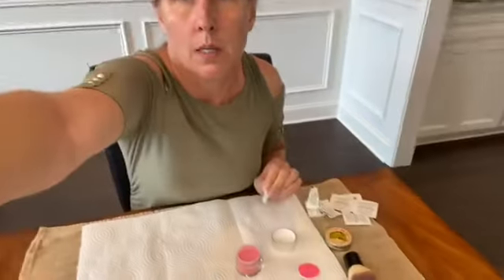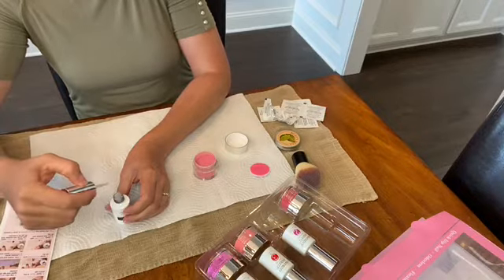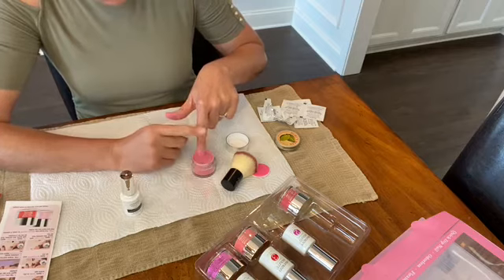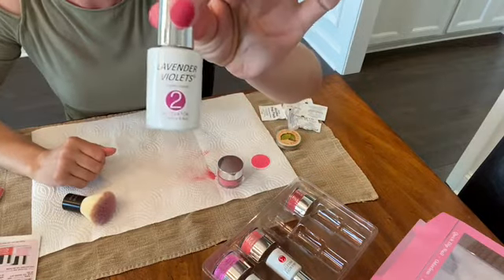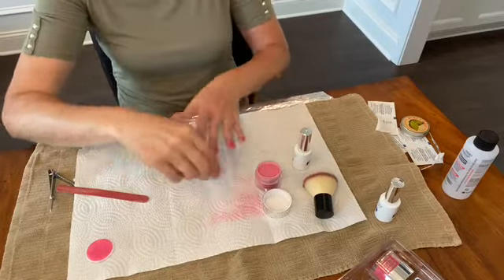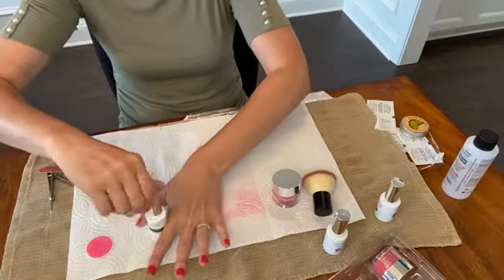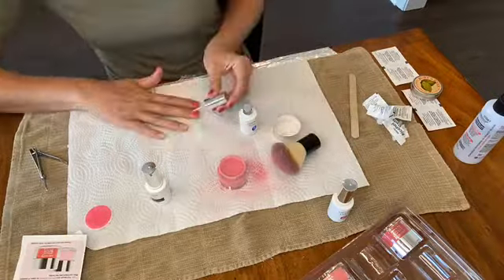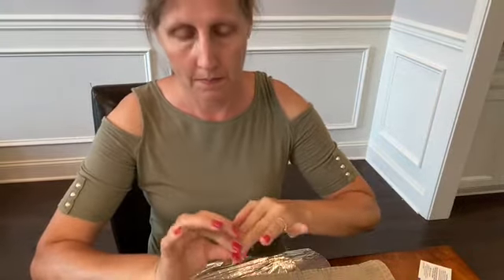Acrylic Dip Nails At Home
I've always wanted to try having a dip manicure, but have never been.  Now that I am staying close to home I ordered this kit to do my own acrylic dip nails at home.  Have you ever done an acrylic dip manicure?